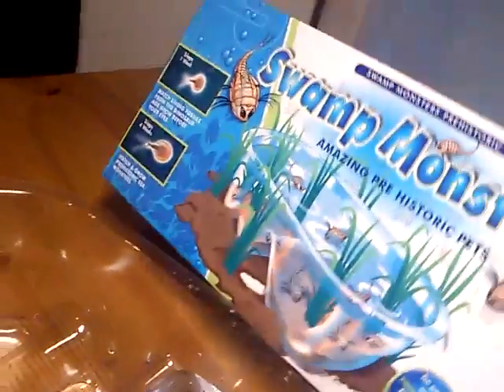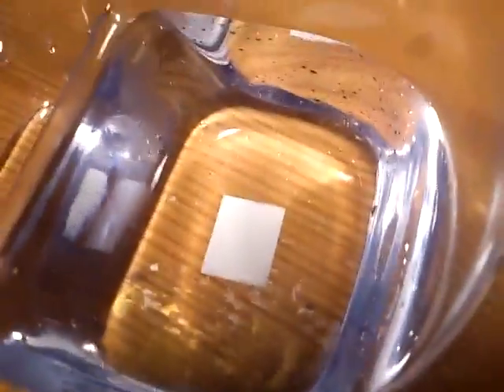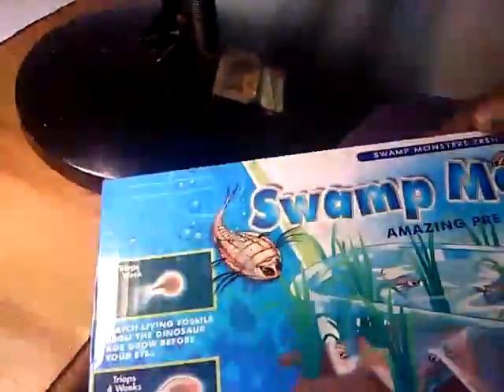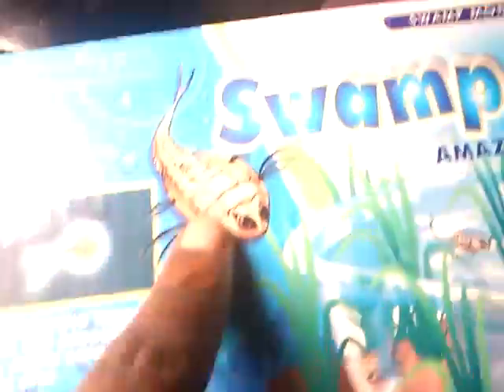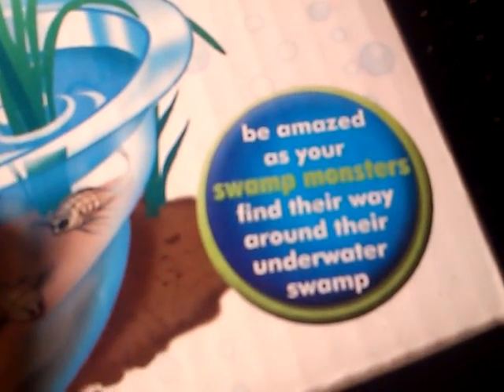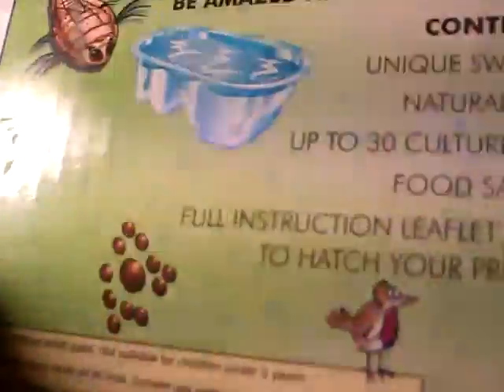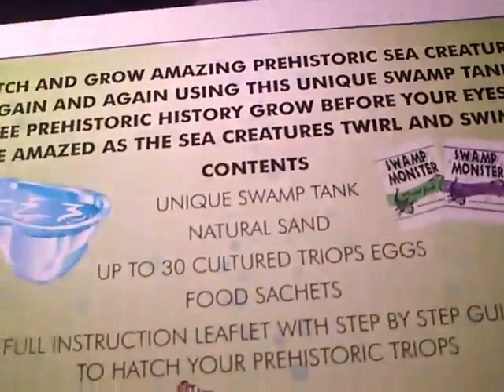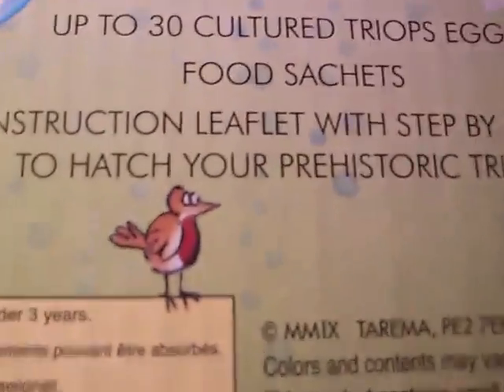Swamp Monsters starter kit unboxing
I Unbox the swamp monsters starter kit
For all you boootiful people